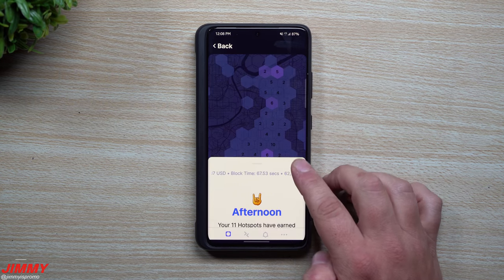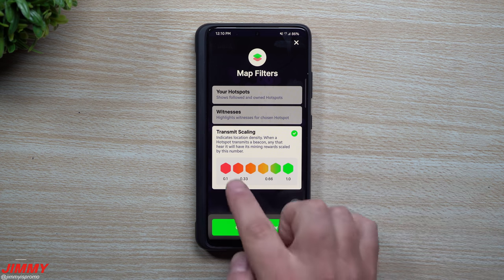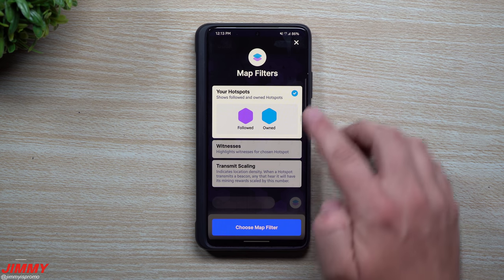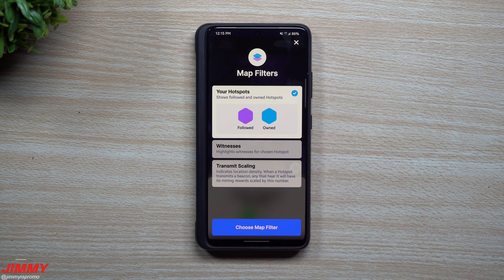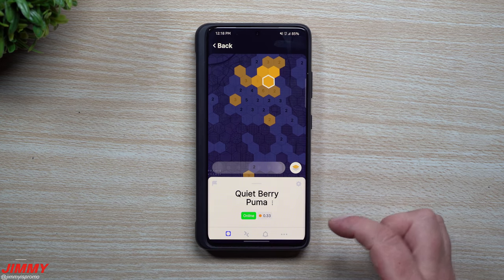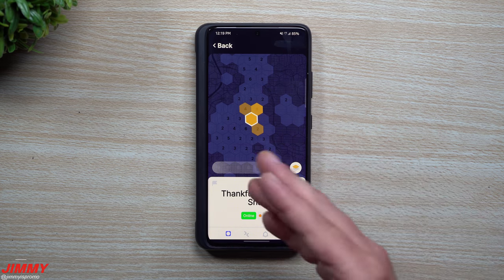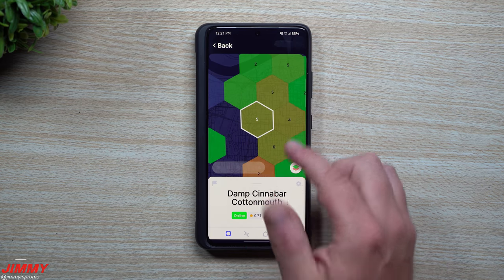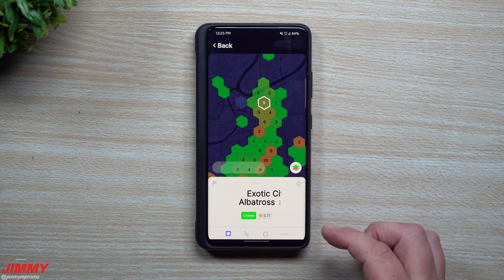Helium App Update - What Others DON'T Teach You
In today's video, we take a look at the newly updated Helium App. The Map from the Beta Explorer has moved to the app. Today I will teach you what others don't. Sit back and take it all in.

Syncrob.it Hotspot Miner. (Official Distributor of Syncrobit)
*Save 5% at checkout with code JIMMY

Earn Interest on your Crypto with BlockFi Earn up to 8.6% APY! Join now and get up to $250 in free Bitcoin

You can Buy, Sell & Trade Helium on these two Platforms.

Crypto.com to sign up for Crypto.com and we both get $25 USD :)

Time Stamps:
0:00 Intro
1:16 Map Filters
2:58 Still Worth Buying?
3:30 "Your Hotspots" Filter
4:45 "Witnesses" Filter
6:34 Important Explanation Of Reward Scale
8:42 Antenna dBi Best For You
10:00 "Transmit Scaling" Filter
12:02 Witnesses Moved & Updated

PRIVACY POLICY and FULL DISCLOSURE: °Jimmy Promo is a participant in the Amazon Services LLC Associates Program. Program designed to provide a means for sites to earn advertising fees by advertising and linking to amazon.com °If you purchase something from my affiliate links I will get a small commission with no extra cost to you. This makes it possible for me to make more videos. Thank you! °I DO NOT collect, store, use, or share any data about you. Same goes for the Helium Miner Links.